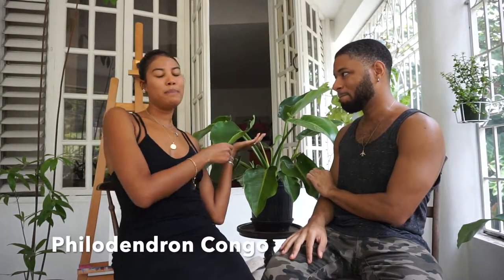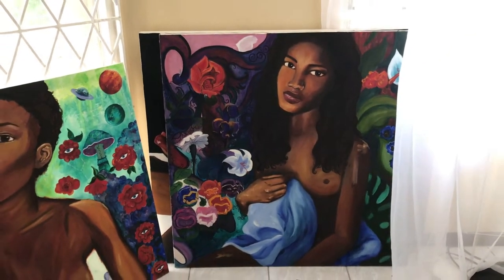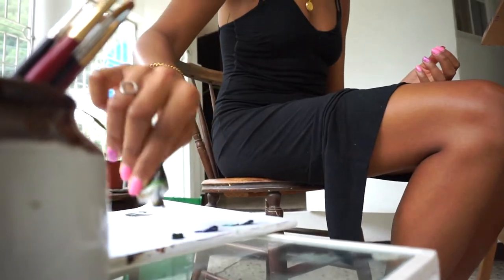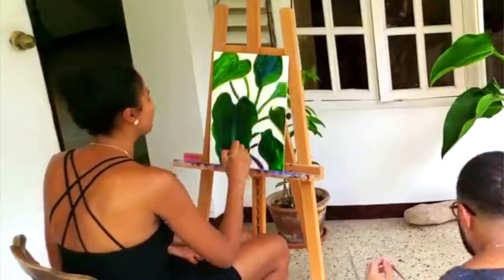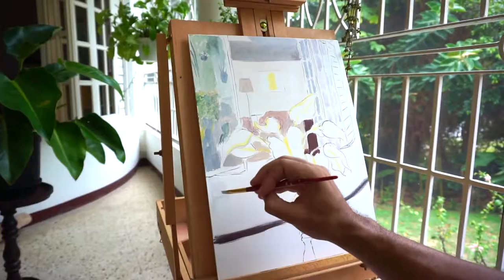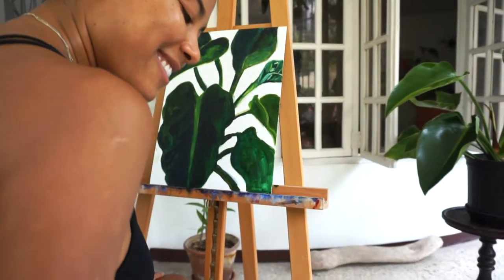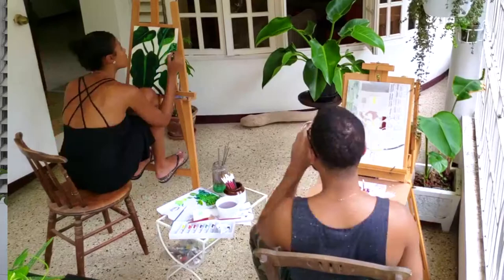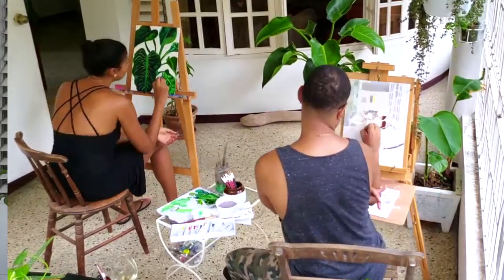Painting Plants with Tasmin Golding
I’ve stoped painting since 2001 and this was a remarkable way to blend my current passion with the first one I remember having. This video was actually years in the making as I have to thank my sister and brother-in-law for encouraging me by gifting this easel and all these paints - a constant reminder to start painting! And of course Tasmin for agreeing to be my muse and mentor for this segment. I started out nervous, but it all came back from my fingertips into my eyes, the back of my brain tingled. Hope you enjoy the video!
Follow Wallys Garden on instagram